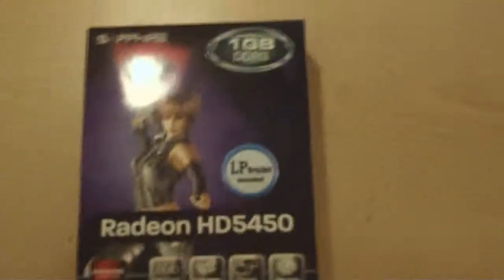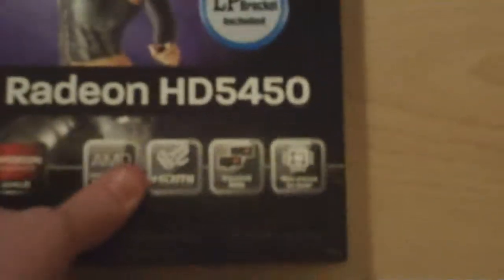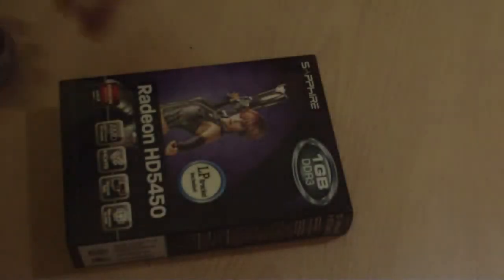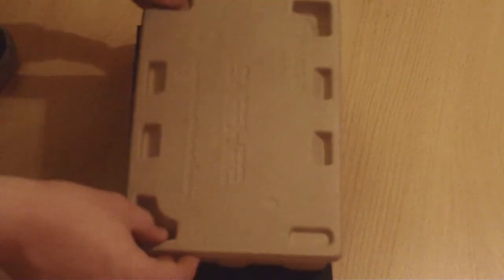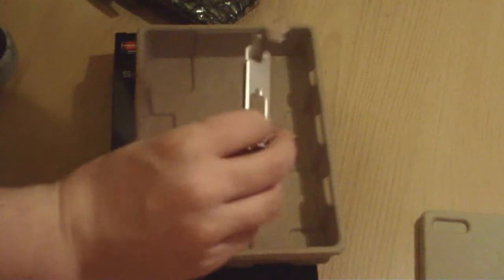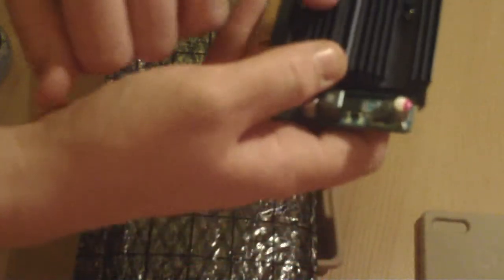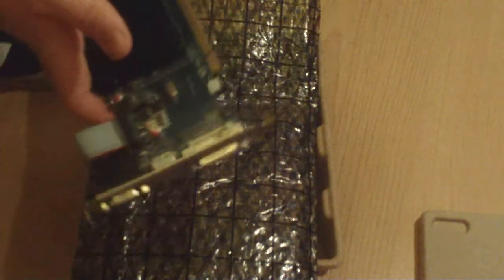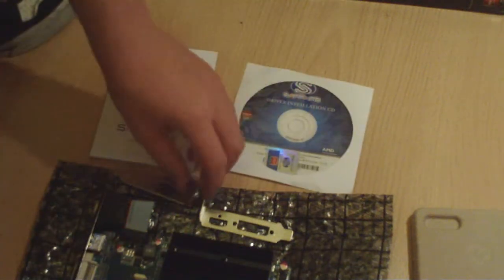Radeon HD5450 1GB DDR3 Graphics Card £30 to £50 - Unboxing and small review [HD]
Just purchased this Radeon HD5450 graphics card from ebay for my new rig i'm building, so i thought i'd upload an unboxing video.
I will soon be showing the video of my new rig being built with this little beauty, maybe even buy another to test the crossfire.

Specs:
Radeon HD 5450
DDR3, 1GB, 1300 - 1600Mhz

Comes with an installation disk, Manual, LP Brackets, card and subscription leaflet.